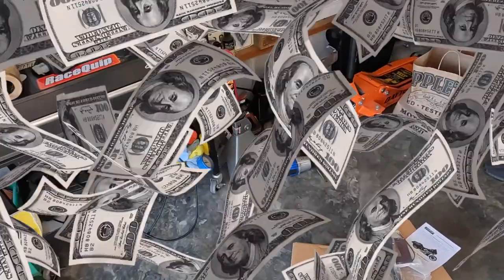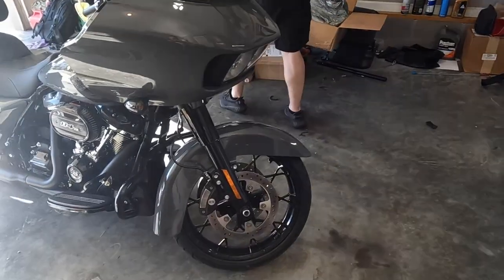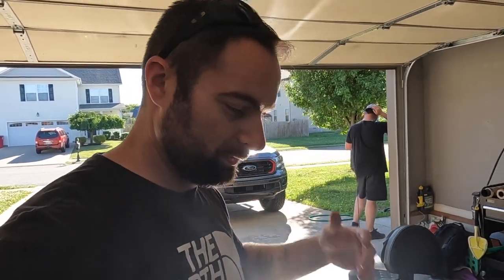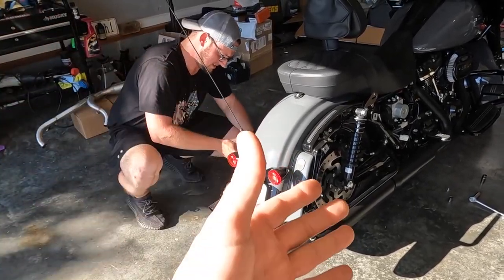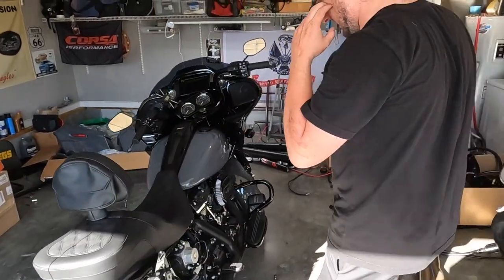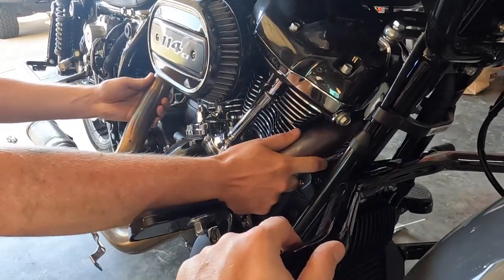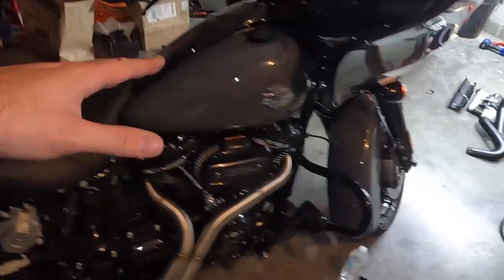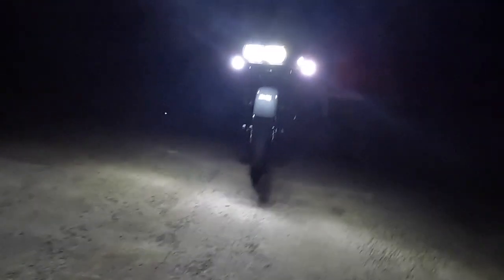MAKING THIS 2022 HARLEY DAVIDSON ROAD GLIDE SCREAM! 2-1 Exhaust & Tune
SAVE MONEY:
Also check out Wengerd Tuning-
2021 FORD MUSTANG MACH 1:
Corsa Double Helix X-Pipe
ESS Supercharger
FIC1000cc Injectors
Lethal Boost a Pump
etc...